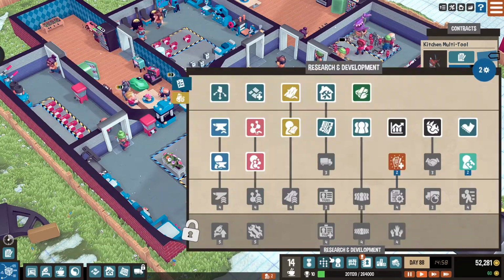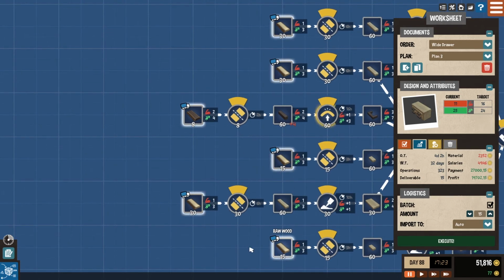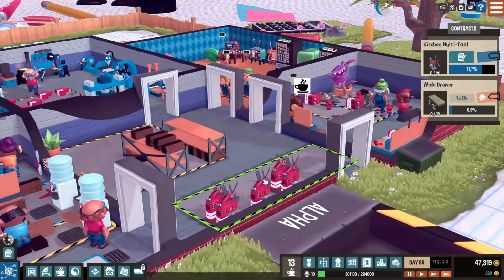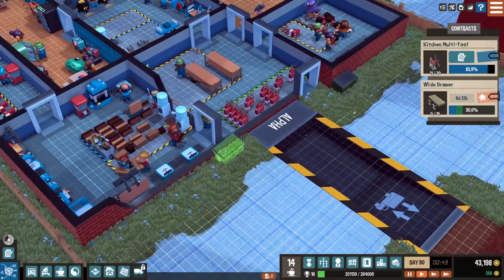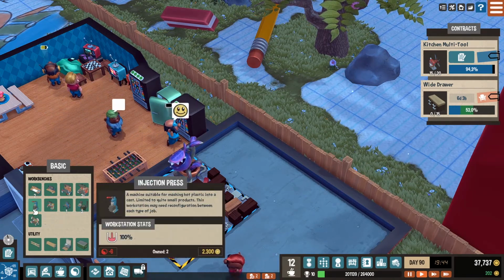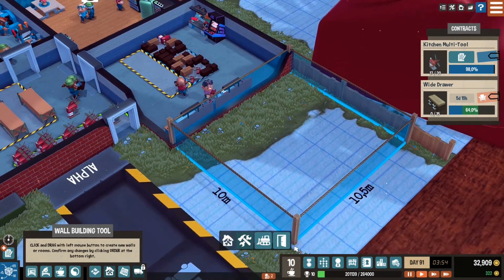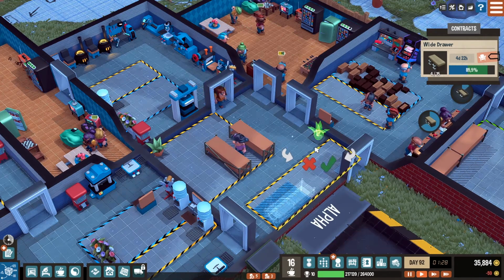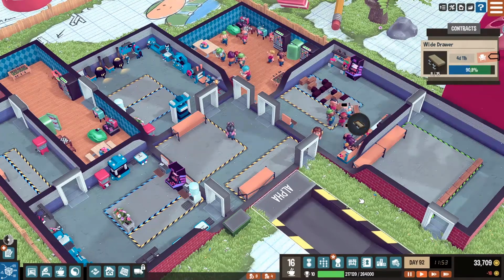LITTLE BIG WORKSHOP EP 16 - THE FACTORY IS GROWING RAPIDLY!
Welcome to Little Big Workshop, a title I recently found on youtube! In this relatively new Indie Game which has hit the shelves at the end of last year, a little workshop appears on our desk which we need to take care of. While this game sets you off to a very calm early start, things soon start getting more complicated as Production Planning, Building and Employee Management as well as contract management start kicking in!

Today: As all my production contracts are running like a charm and the money is rolling in like crazy, expansion is speeding up a lot! I proceed to hire another bunch of workers and push a lot of money into further building, getting a new export storage area as well as expanding our final assembly to allow for a new sewing station as well as future expansions!

Games I play: League of Legends, Kerbal Space Program, Planet Coaster, War Thunder, Transport Fever 2, Rescue HQ, Anno 1800, Motorsport Manager, Good Company, Scrap Mechanic,  Little Big Workshop, more to come!